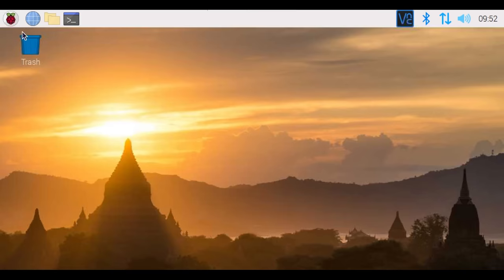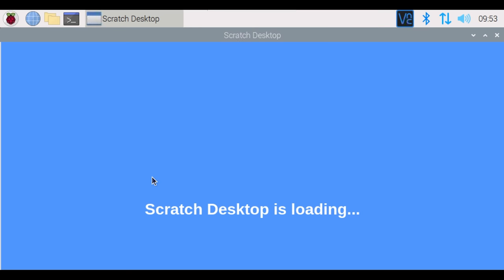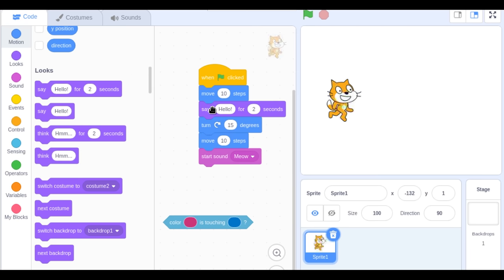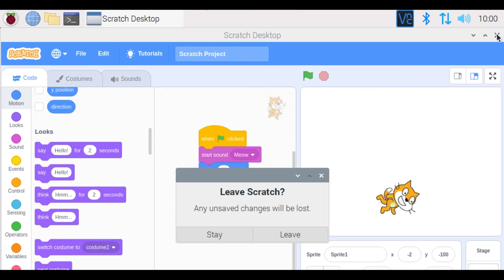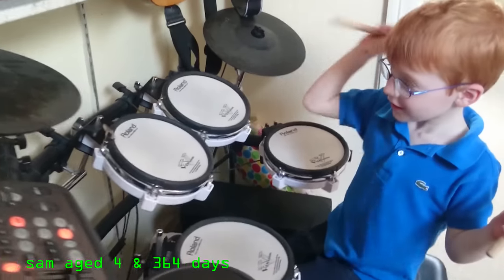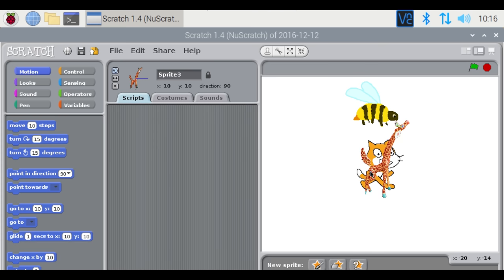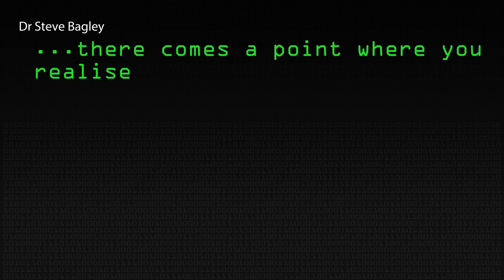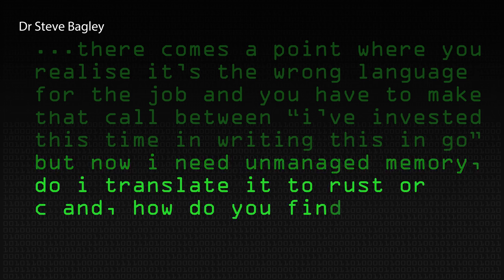Scratch? Python? C? Kernighan on Languages for Kids Coding - Computerphile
We asked Brian Kernighan (author of 'C Programming Language') what language kids should try first.

Coffee with Kernighan: Coming Soon